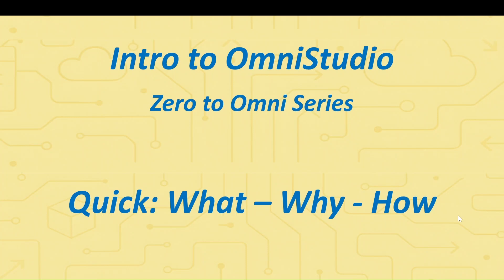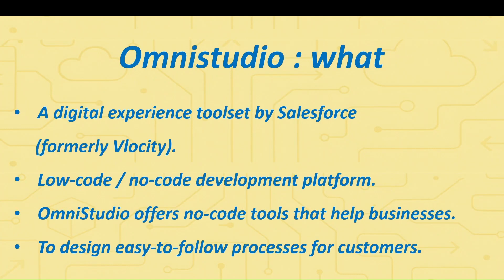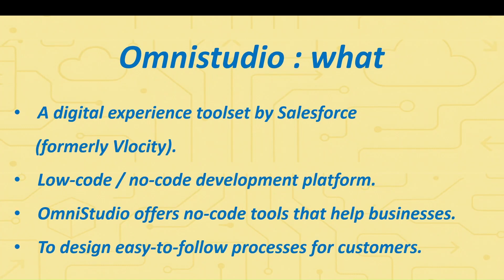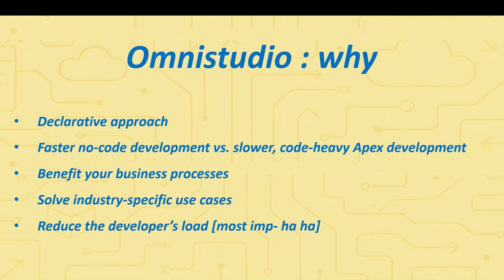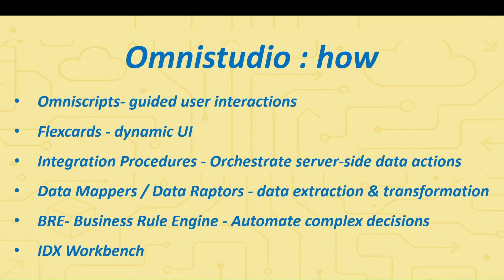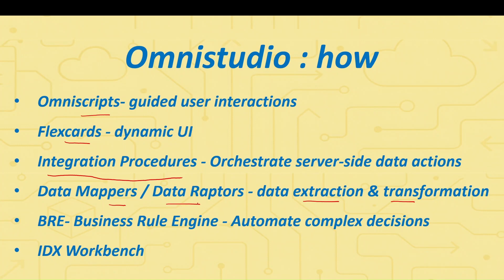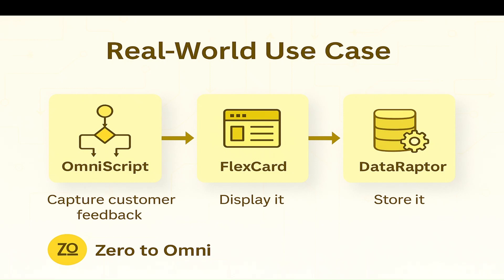1.OmniStudio Overview | What, Why & How OmniStudio | Components of OmniStudio | Introduction to Omni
Are you new to Salesforce OmniStudio? In this beginner-friendly video, I’ll walk you through the basics of OmniStudio, its core components, and why it’s a powerful tool for building guided user experiences in Salesforce.

📌 By the end of this video, you’ll understand:
The purpose of OmniStudio
Key components like FlexCards, OmniScripts, DataRaptors & Integration Procedures
How OmniStudio simplifies digital interactions